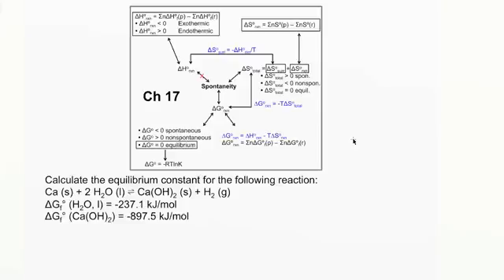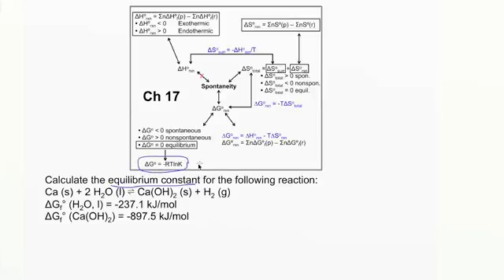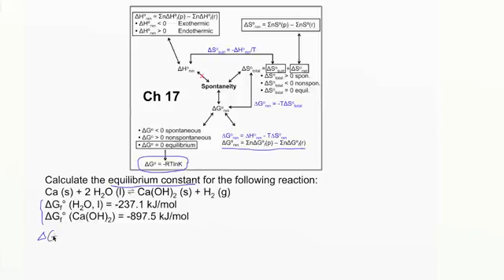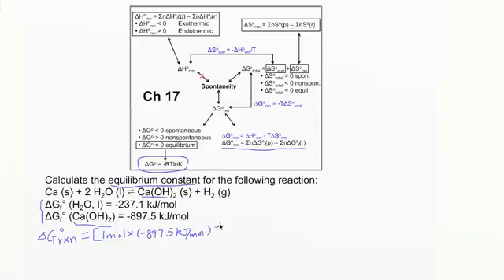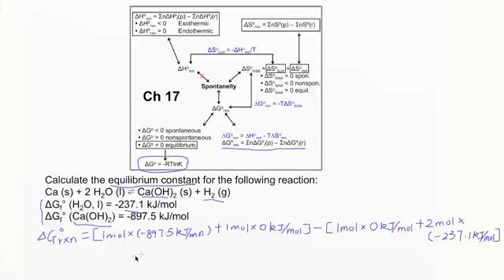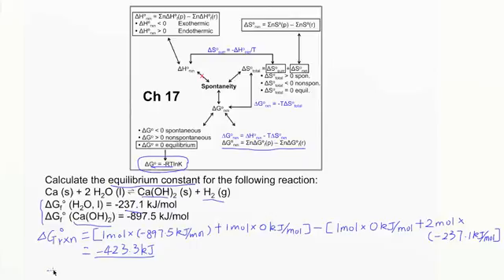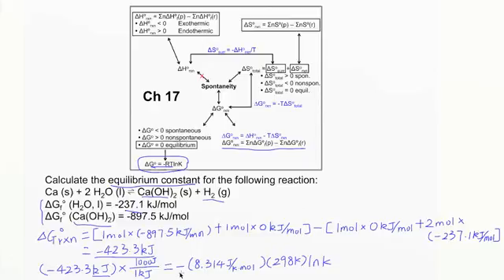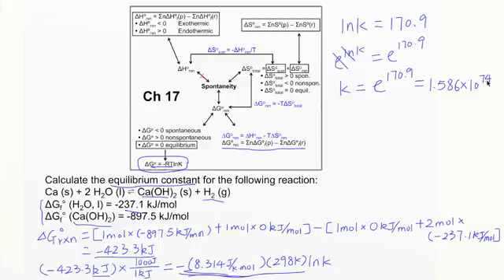Video 26-Free energy change and equilibrium constant